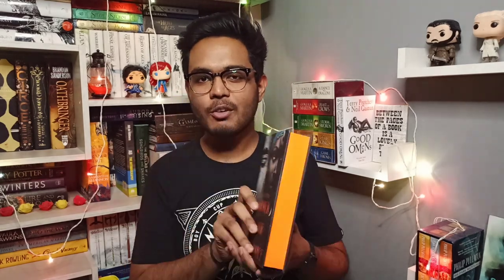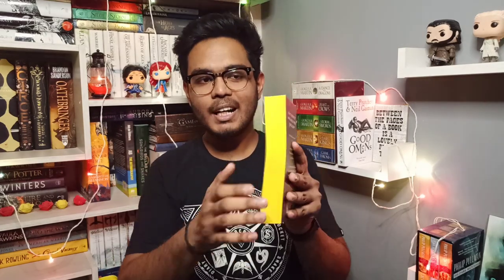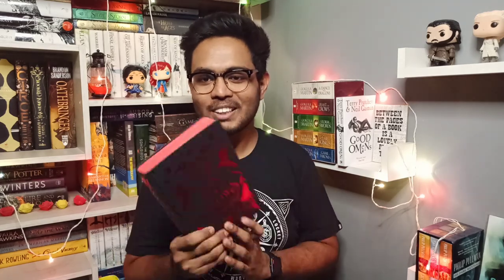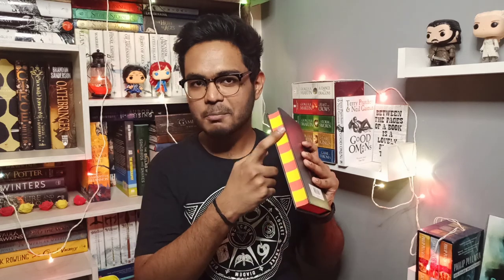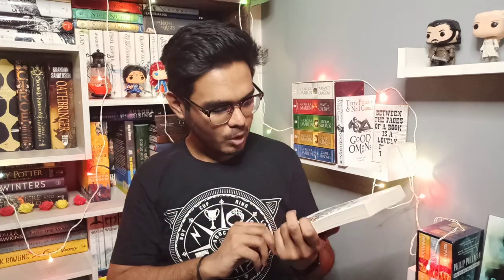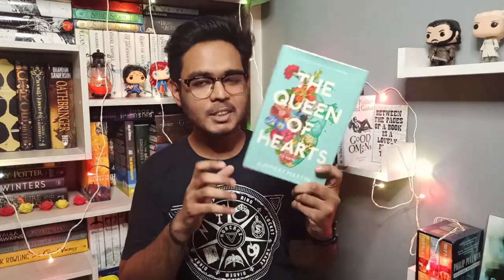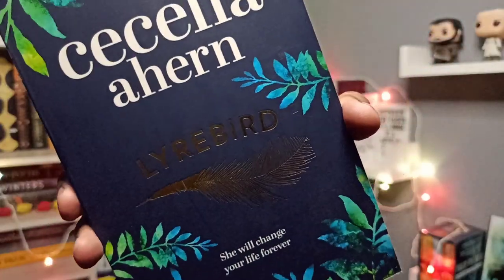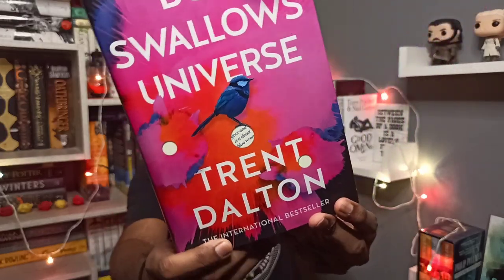10 Books with Colorful covers & Sprayed edges | Holi Special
Let's celebrate holi, on the occasion of this festival of colors I'm back with my another video. In this one, you'll find all the colors from this world on some beautiful covers. Here are my top 10 books with colorful covers and sprayed edges. I just hope y'all like this video. Happy Holi.

Similar Video

Top 10 Beautiful Hardcovers on my Bookshelf | Diwali Special

The Hate U Give
Six of Crows
The sense of an ending
Philosopher's Stone
The Queen of Hearts
Everything Everything
Black leopard Red wolf
Boy Swallows Universe

Like always I'll ask for your feedback on my videos so that I can improve my content with every upload. So if you've something in mind do let me know.